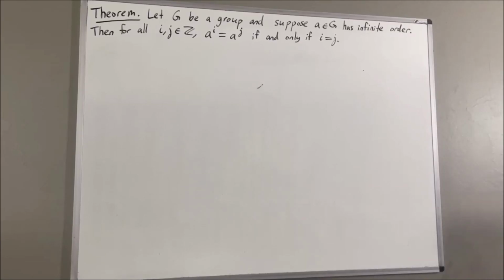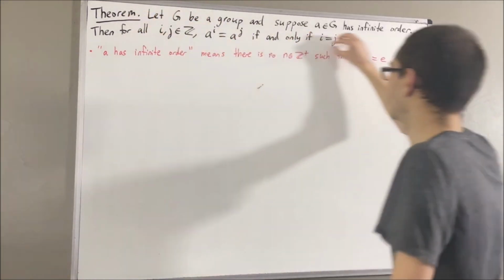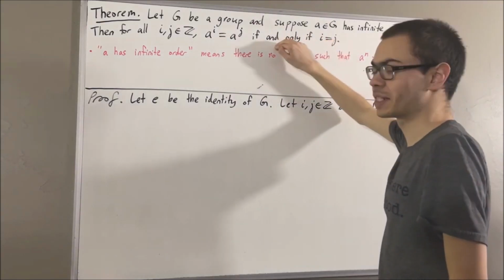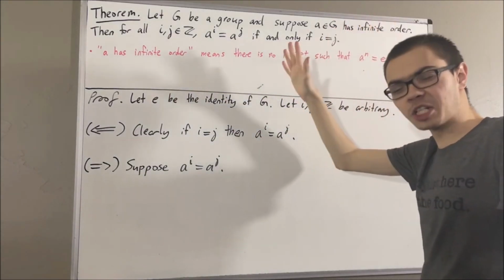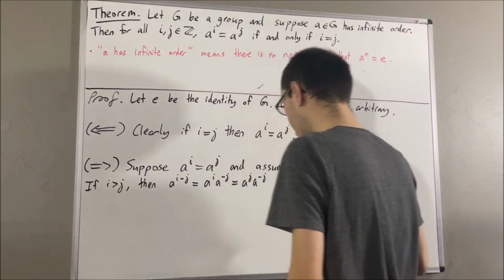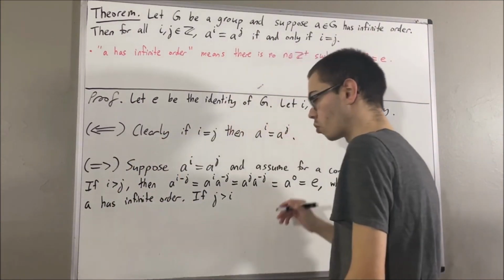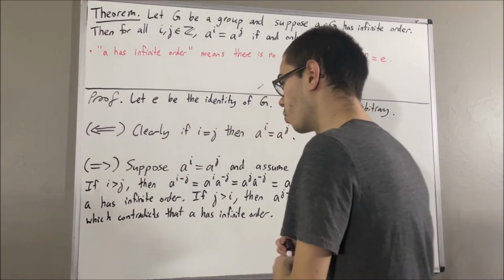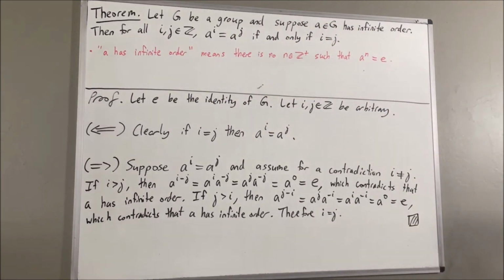Prove if a has infinite order in a group, then a^i = a^j if and only if i = j (ILIEKMATHPHYSICS)